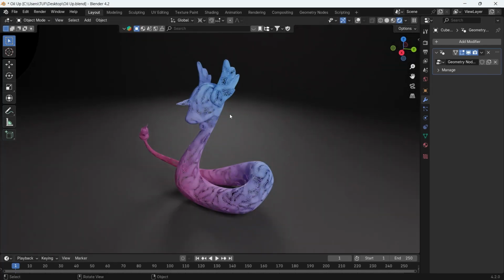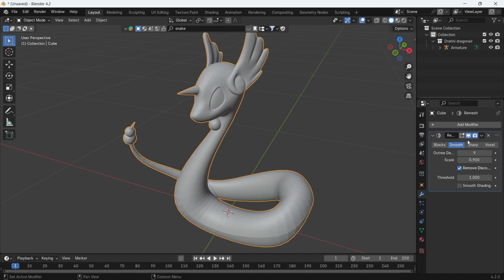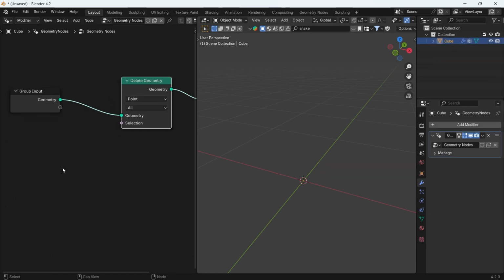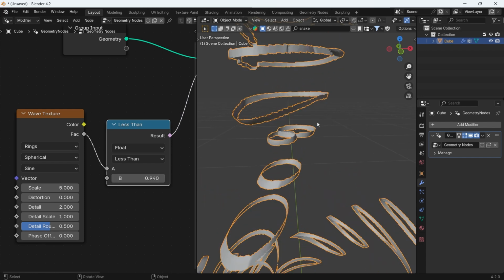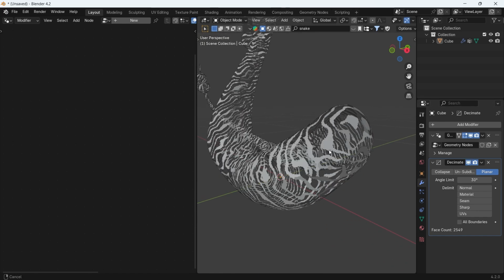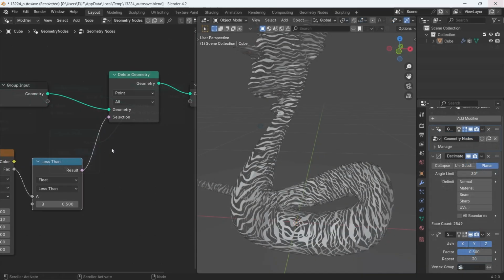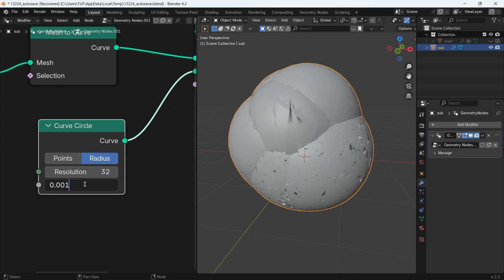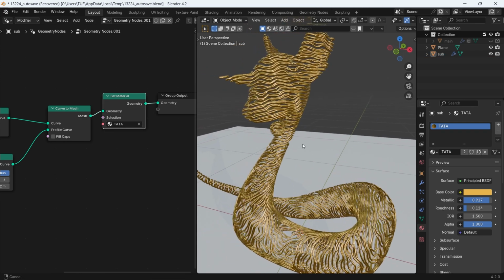Blender Geometry Nodes Effects Made Easy 2025